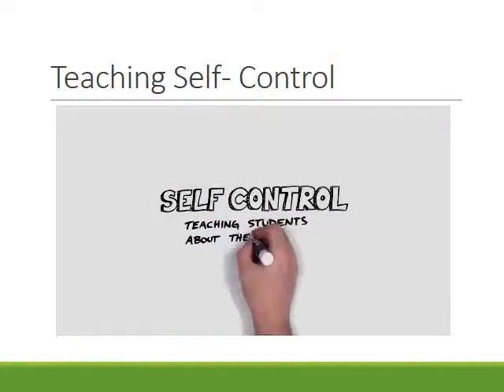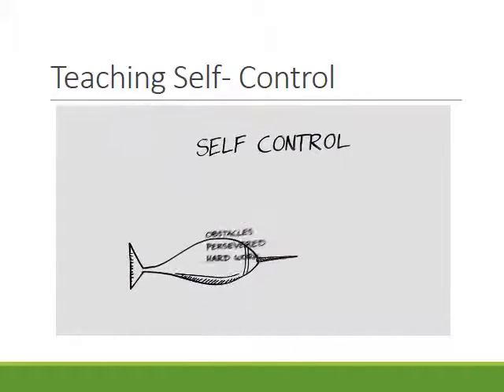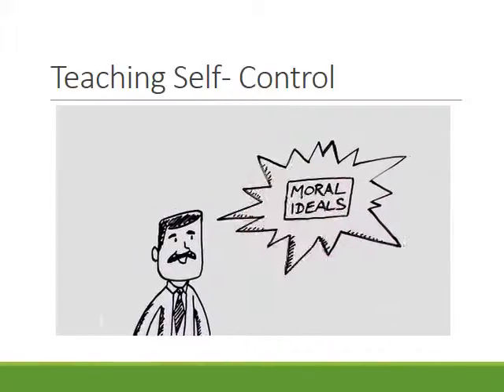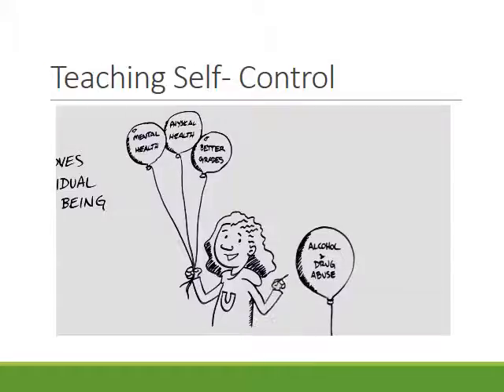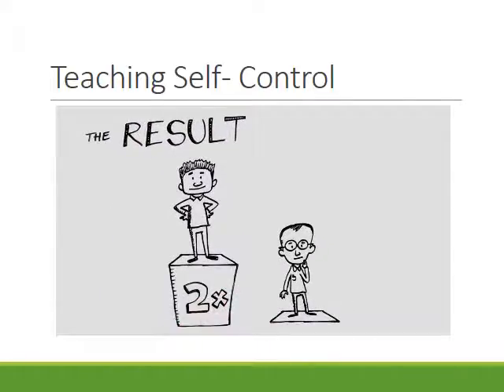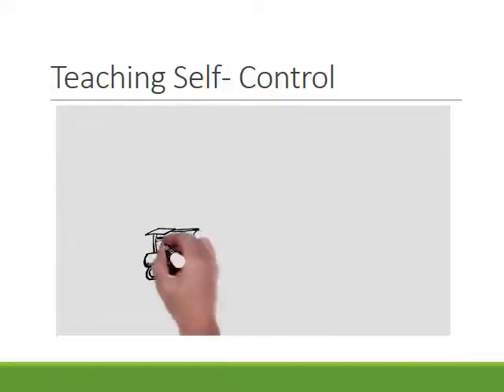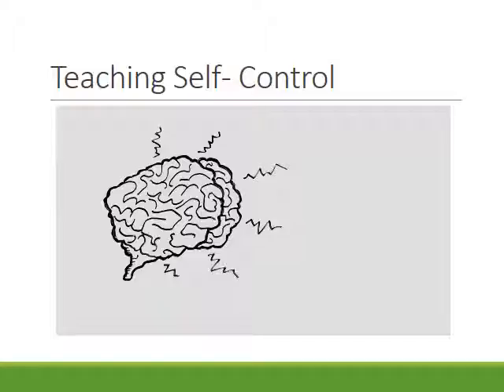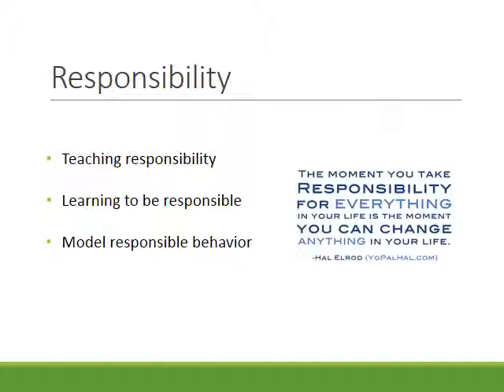CTE Teacher Presentation Classroom Mamangement Video